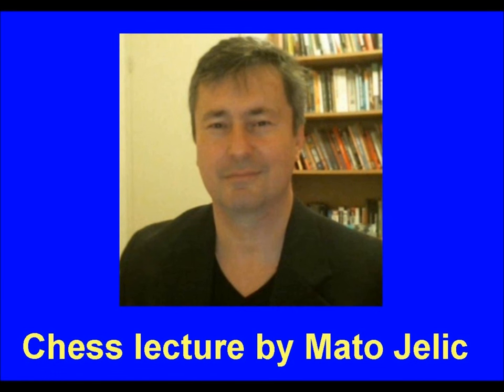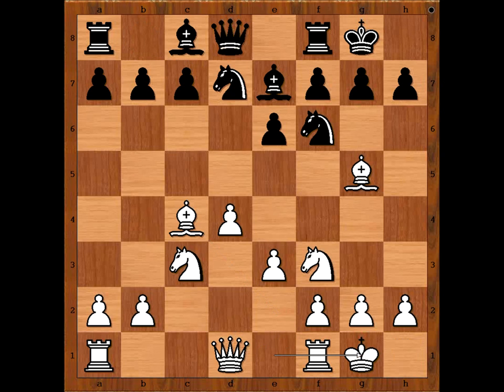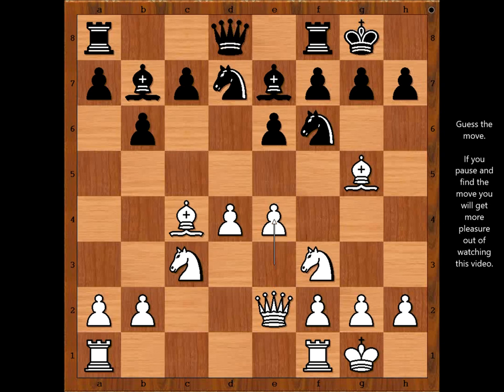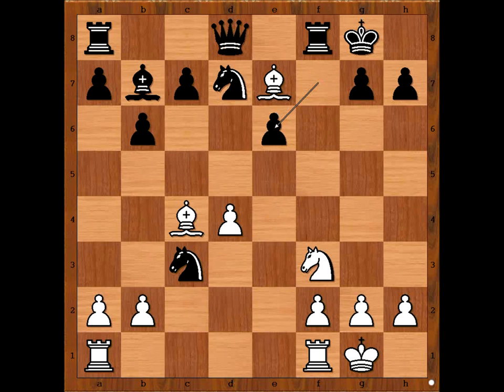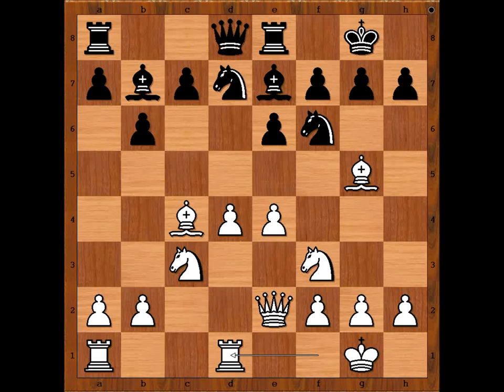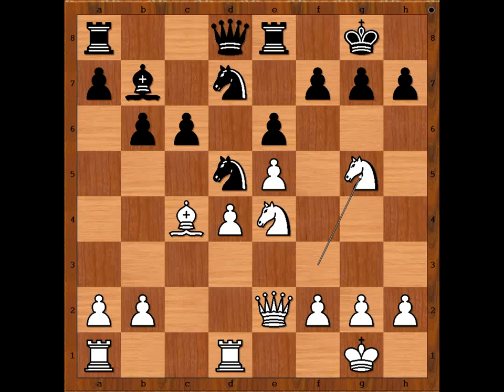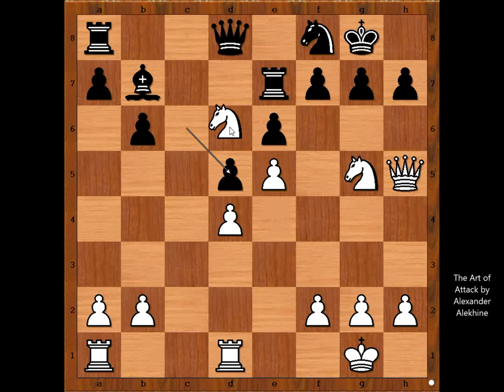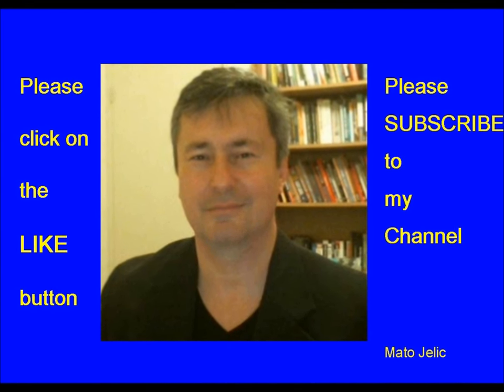Alekhine vs Hawley - Chicago 1933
Alexander Alekhine vs G Hawley
Blindfold simul, 32b Chicago 1933
Queen's Gambit Declined: Vienna Variation (D39)
1. d4 d5 2. c4 e6 3. Nc3 dc4 4. Nf3 Nf6 5. Bg5 Be7 6. e3 O-O 7. Bc4 Nbd7 8. O-O b6 9. Qe2 Bb7 10. e4 Re8 11. Rfd1 c6 12. e5 Nd5 13. Ne4 Bg5 14. Nfg5 Nf8 15. Qh5 Re7 16. Bd5 cd5 17. Nf6
1-0